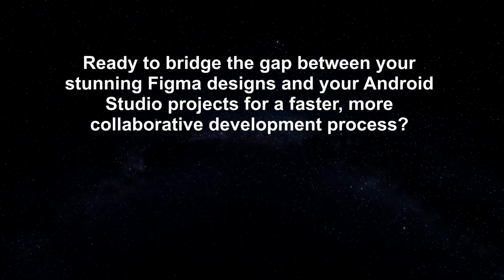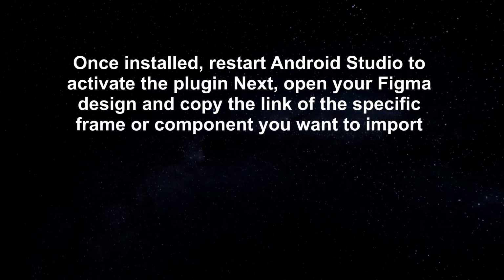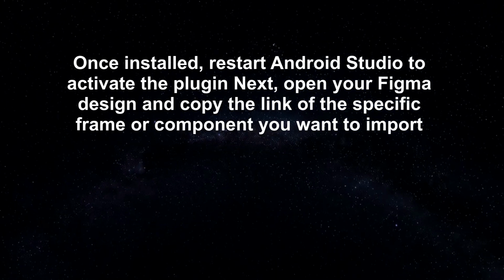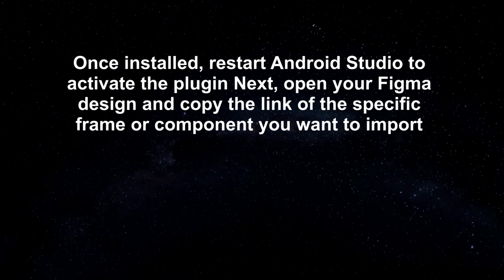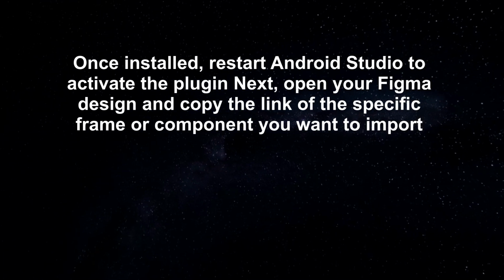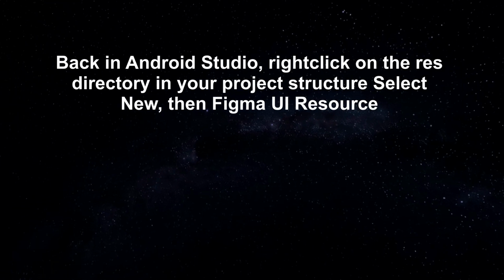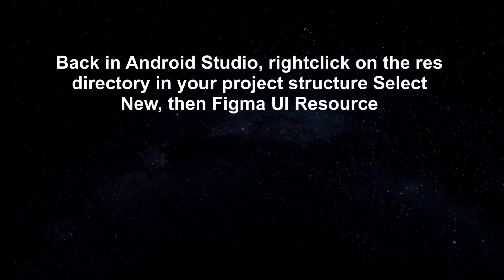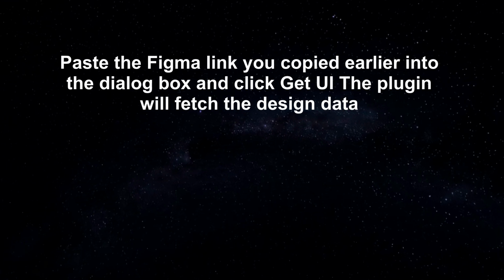How To Add Figma To Android Studio - AshleyHowTo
How To Add Figma To Android Studio demonstrates integrating Figma designs directly into your Android Studio projects, streamlining your workflow by importing UI elements and assets, enhancing collaboration between designers and developers, and speeding up app development.

00:00 Intro
00:07 Plugin Installation
00:21 Copy Figma Link
00:27 Import UI Resource
00:36 Get UI
00:40 Compose Code
00:44 Customize Components
00:50 Integration Benefits